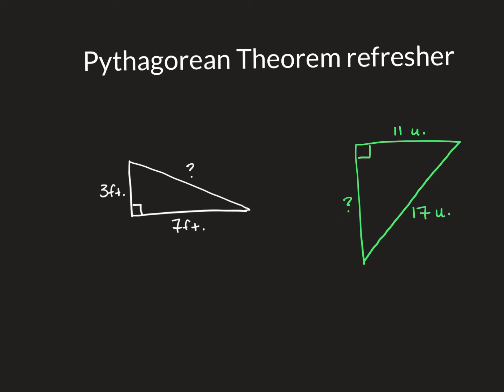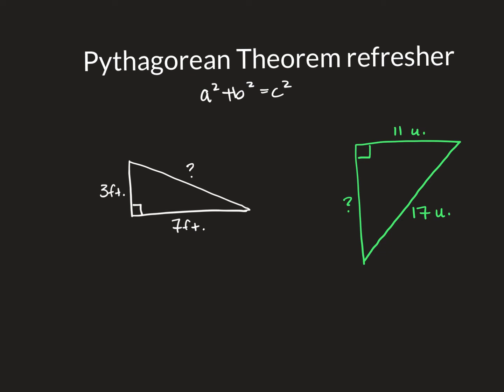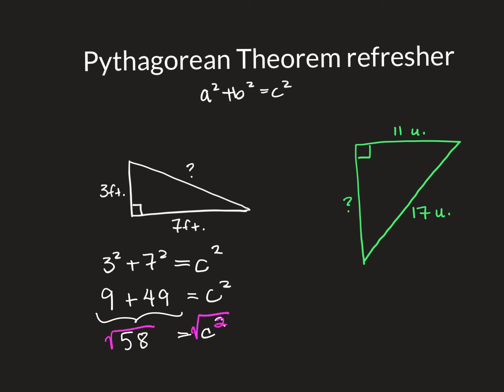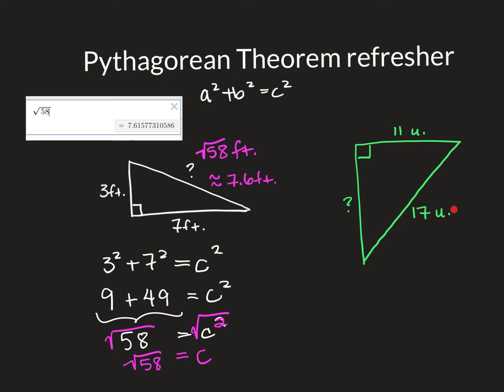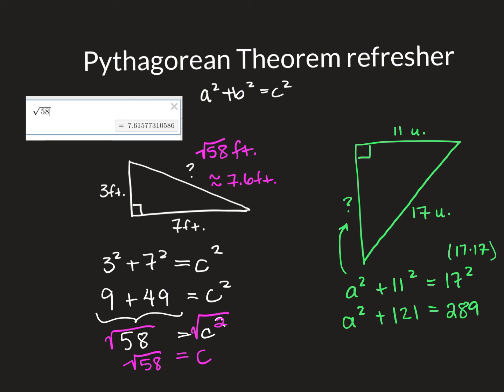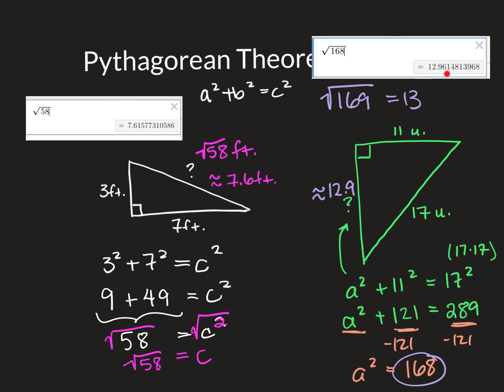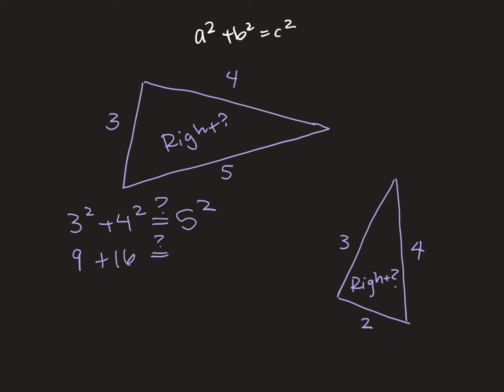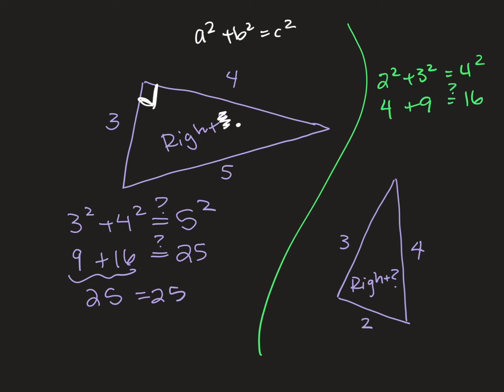Pythagoran Theorem Refresher.mp4